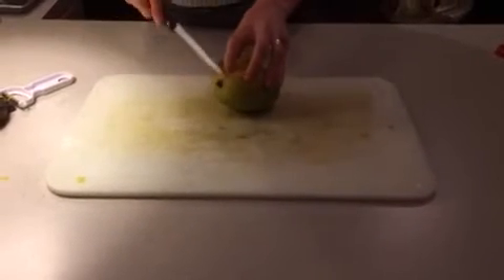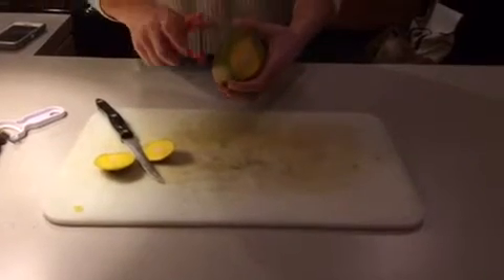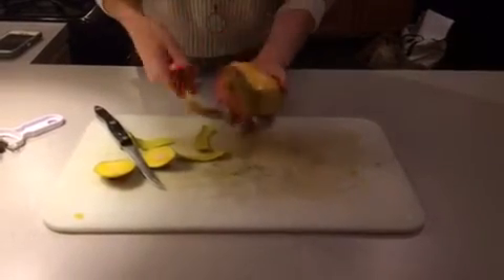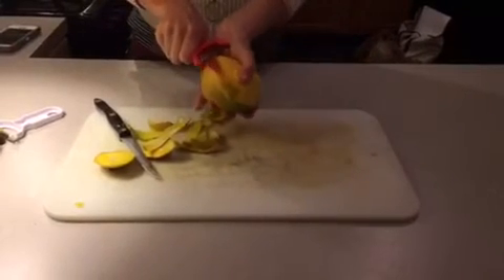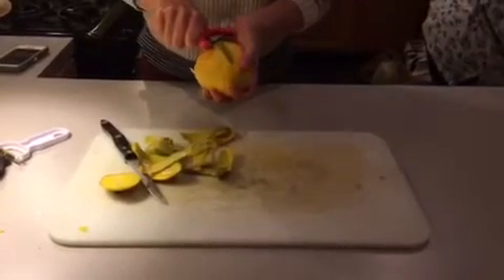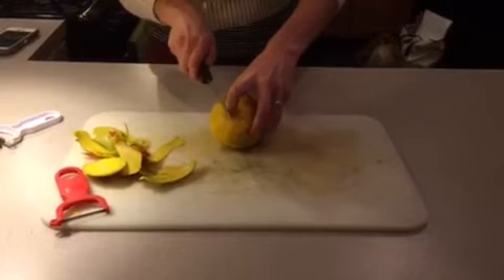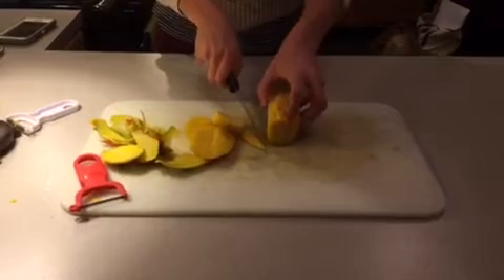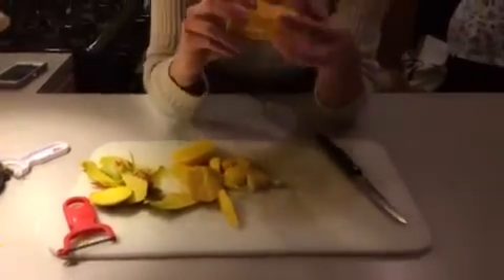How to peel and cut mango. Easy!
Do you never buy mangoes because you don't know how to peel them?  Or, do you buy them and then they go bad because you don't know an easy way to eat them? Mangoes are very sweet so they're great to always have in the kitchen when you're craving treats.  Unless, you don't know how to peel them.